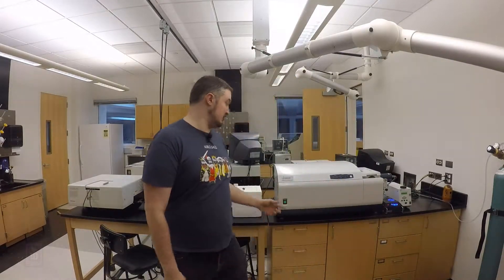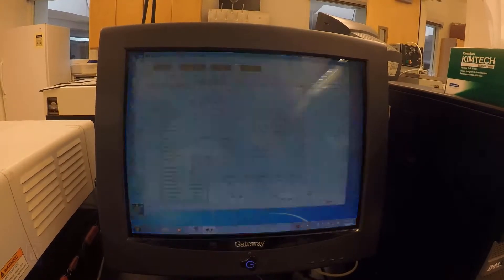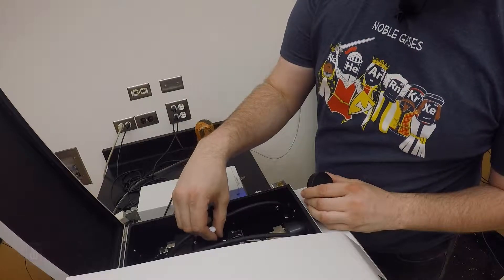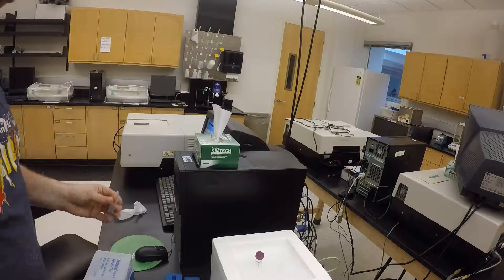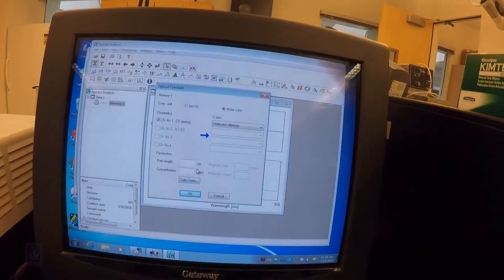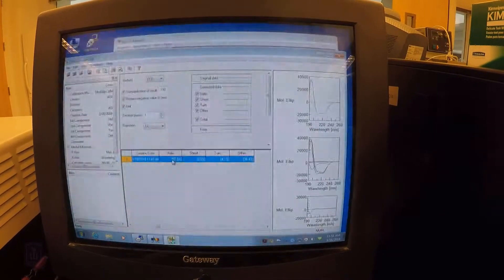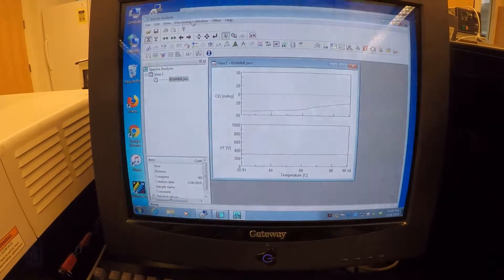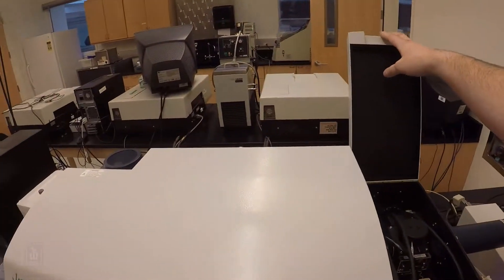CHEM 408 - Operating the JASCO J-815 Circular Dichroism Spectrometer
Full description of how to measure protein CD spectra and perform thermal melts:

Startup: 0:38
Setting up & taking a spectrum: 1:34
Analyzing %Helical Content: 7:56
Preparing a thermal melt: 11:37
Analyzing Tm: 13:41
Shutdown: 16:04